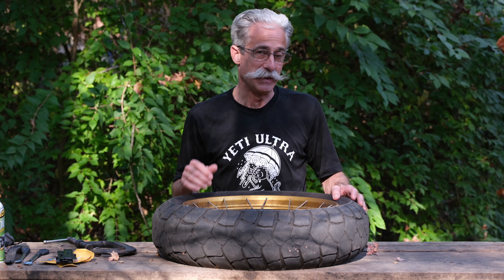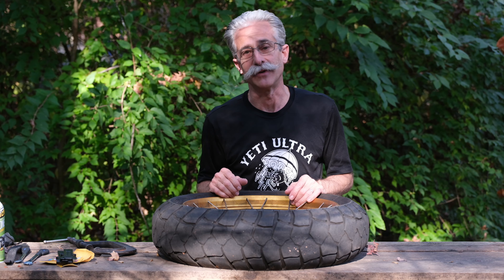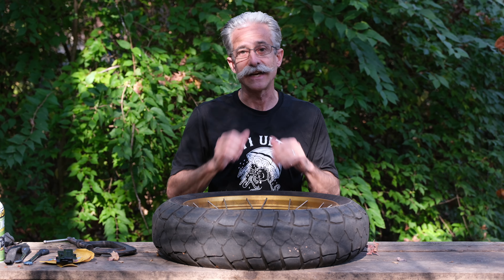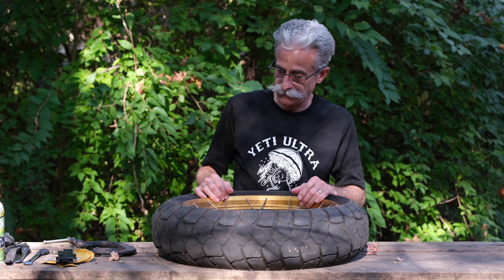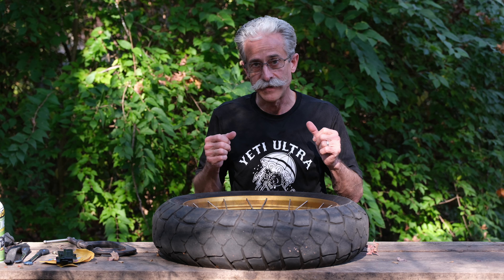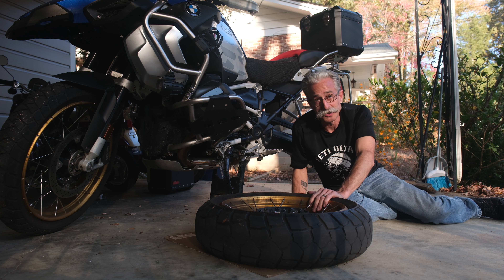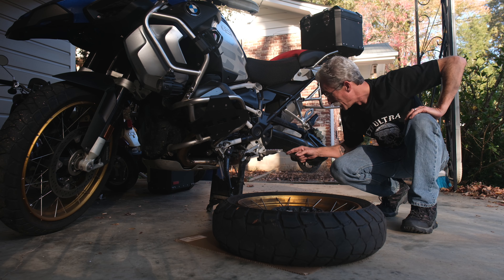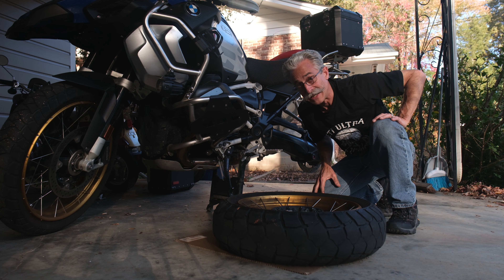7 Ways You Can Break a Motorcycle Tire Bead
Changing your motorcycle tire part 1 of 3:
The first step to changing a motorcycle tire is breaking the bead. I explain what this means and show you seven different ways to do it.

Motion Pro bead breaker